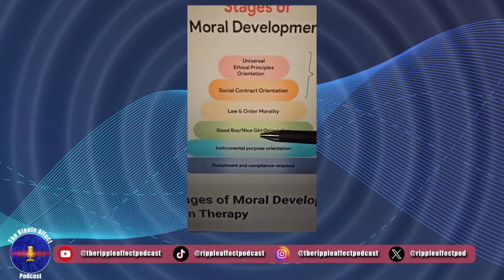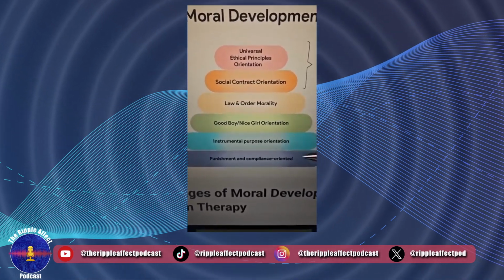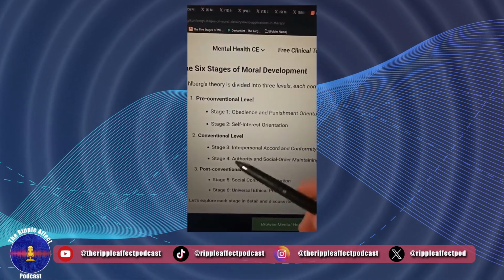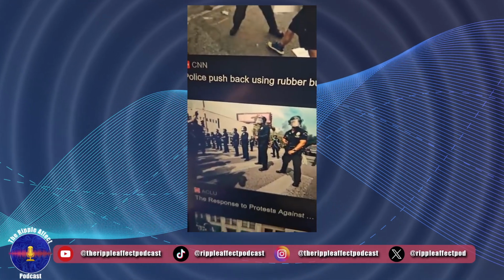The Stages of Moral Development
Watch as Quattro & Diesil explore Lawrence Kohlberg’s theory of moral development to test if adults operate off experience while children operate off expectation.